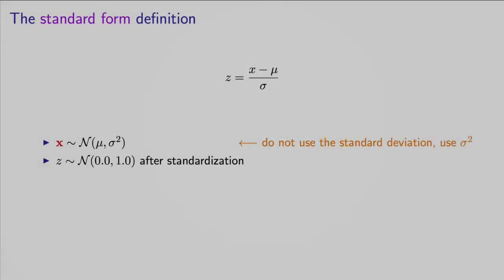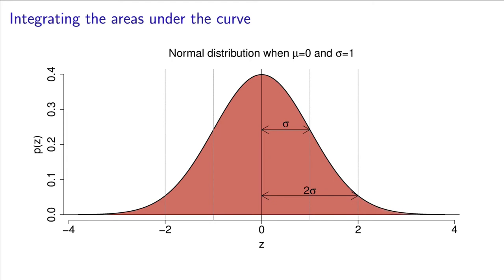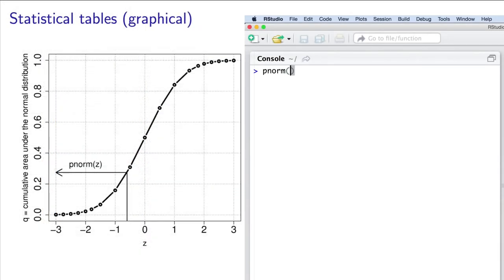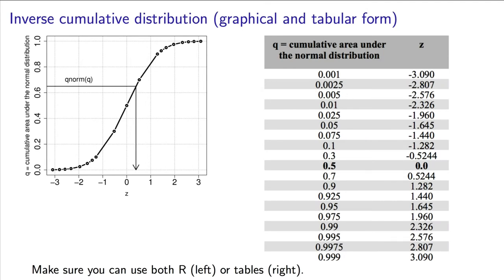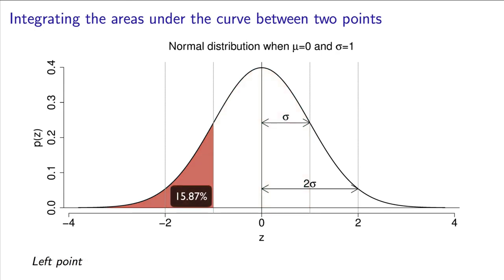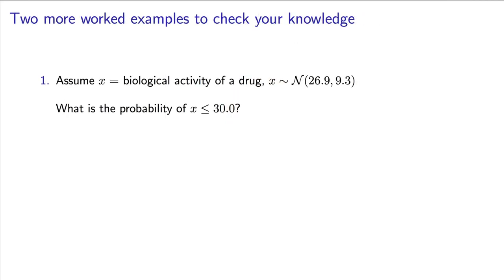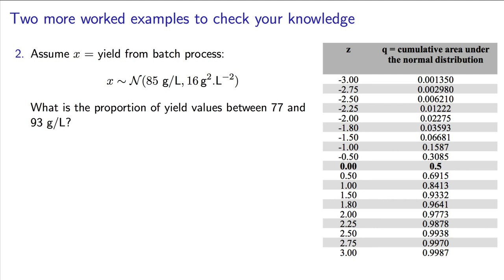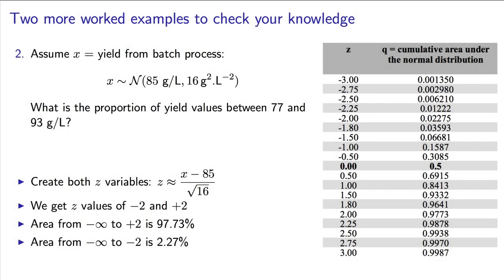Univariate data analysis - 07 - Using the areas under a normal distribution